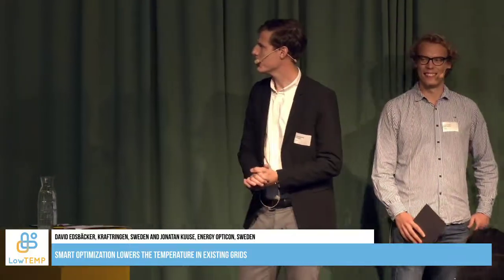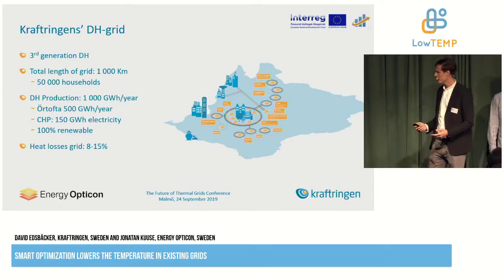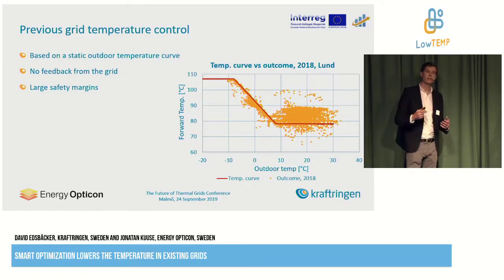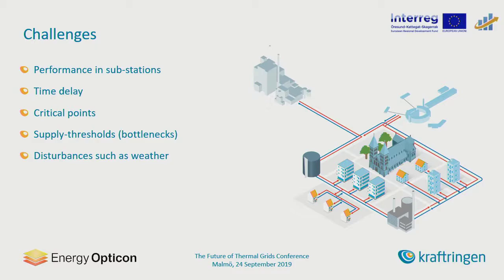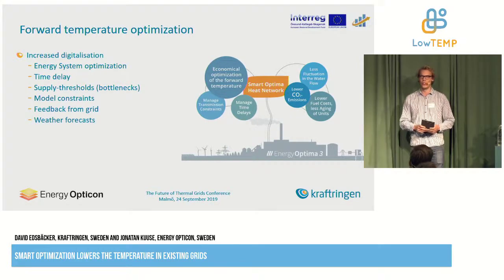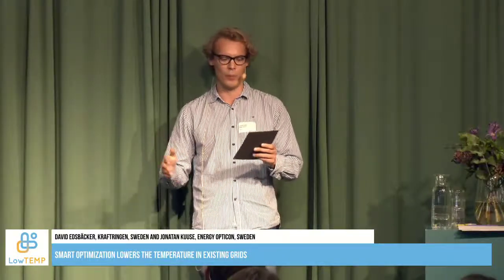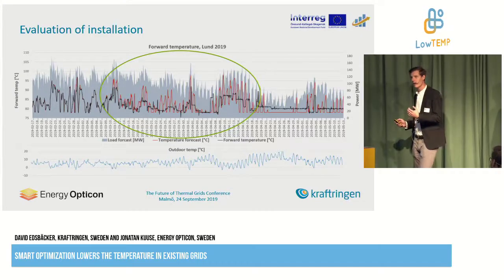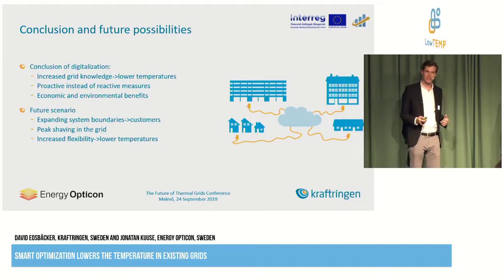The Future of Thermal Grids // Smart optimization lowers the temperature in existing grids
David Edsbäcker, Kraftringen, Sweden

Jonatan Kuuse, Energy Opticon, Sweden
Presentation at the conference The Future of Thermal Conference 24th of September 2019. The conference gave a peak view into pioneering new thermal grids and presented examples of refurbishment and optimization of existing district heating grids to enable lower temperatures.

The future of thermal grids was the mid-term conference for Interreg Baltic Sea project LowTEMP. It was arranged by Sustainable Business Hub in cooperation with Kraftringen and Urban Magma.